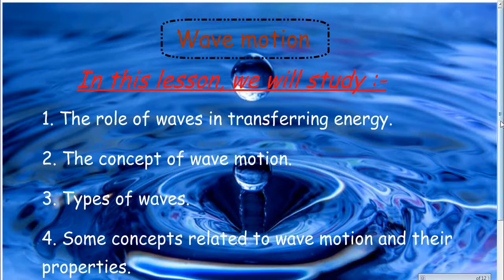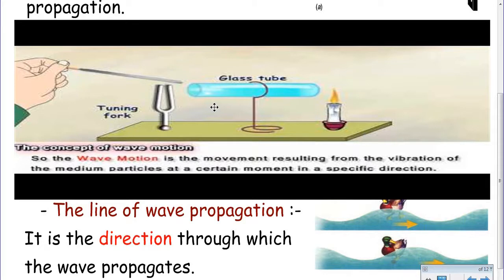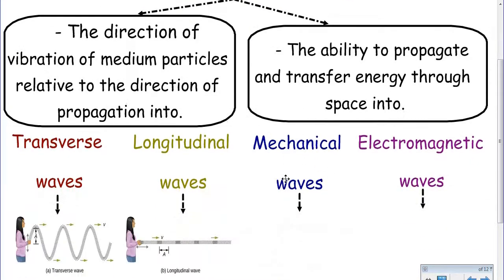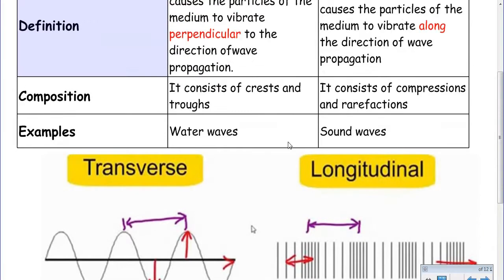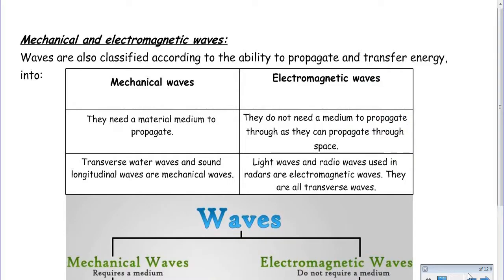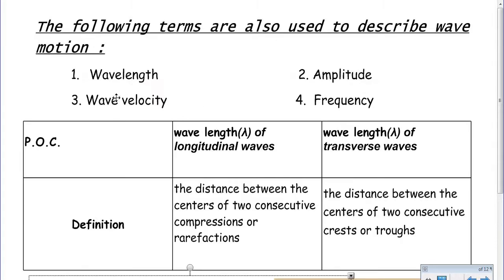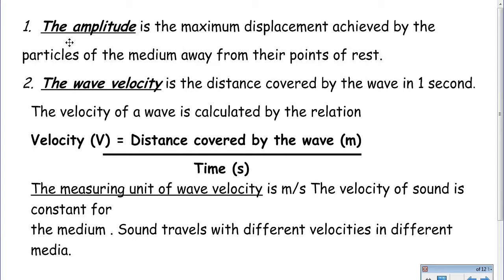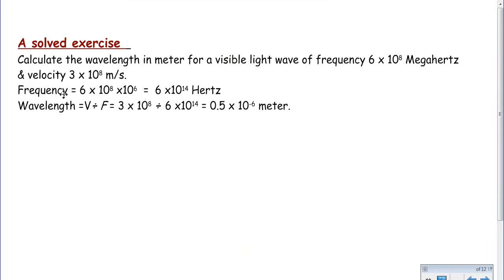the wave motion